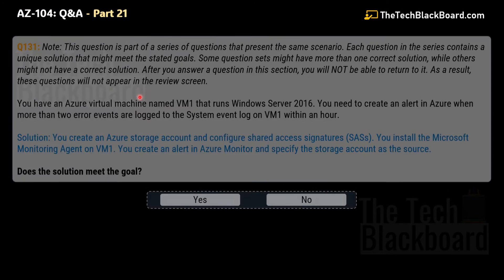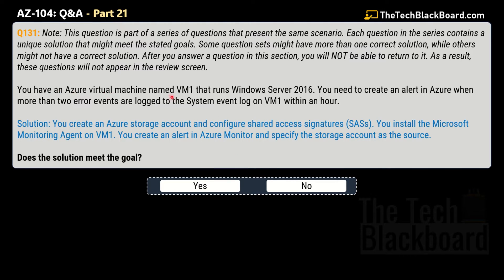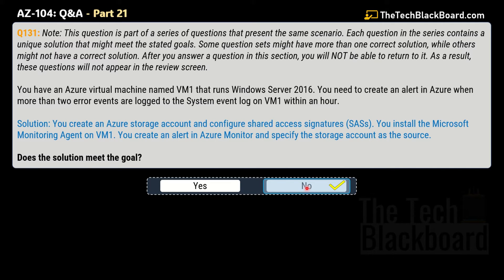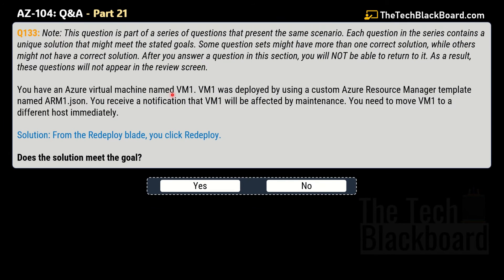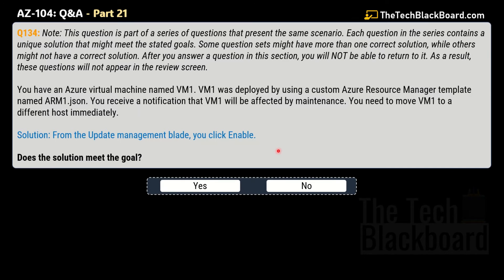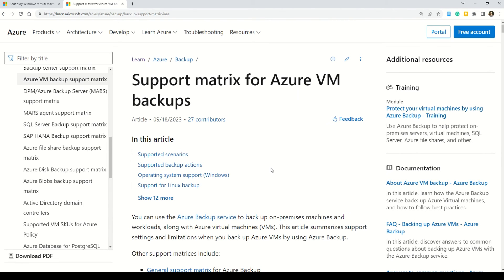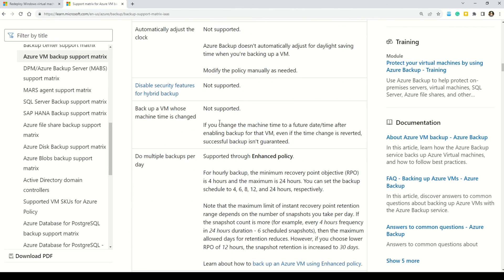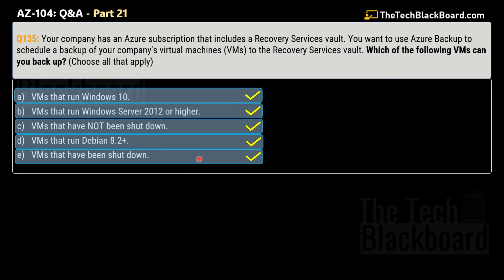EP21: Master the AZ-104 Exam! Sample Questions, Key Concepts, & Expert Tip | 2025